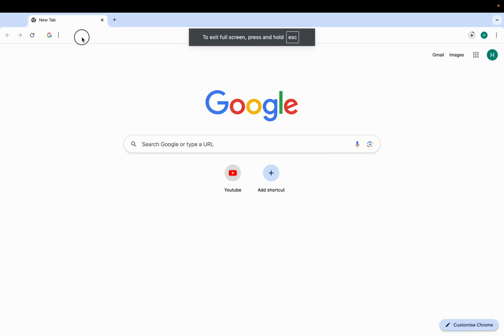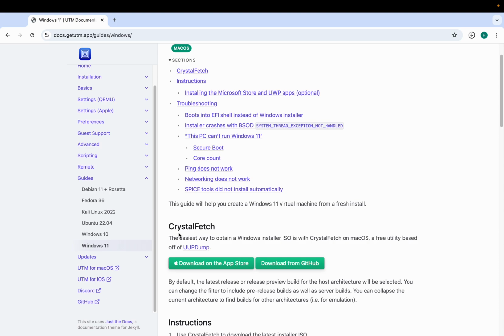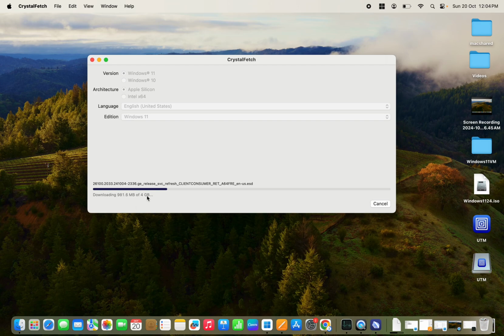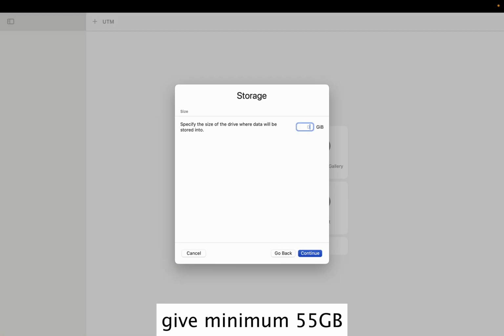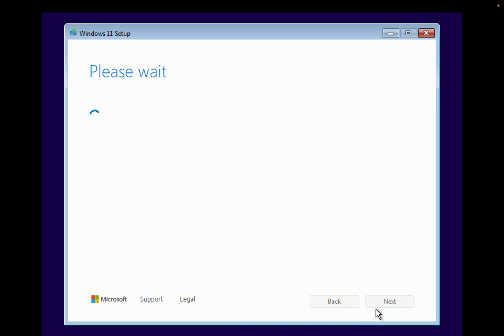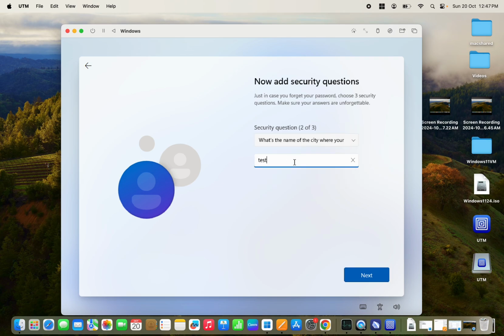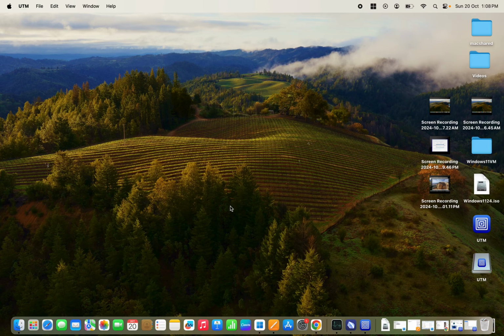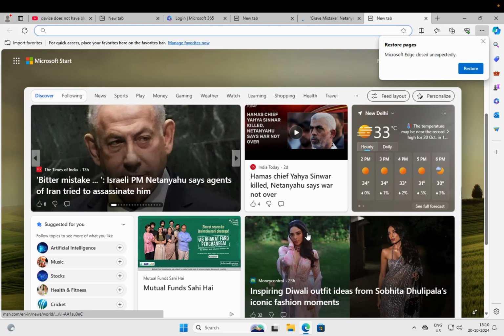How to Install WINDOWS 11 in MacBook Air /Pro with Apple Chip (M1, M2, M3 M4)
✅ This instructions in this video tutorial can be applied  for  laptops, desktops, computers, which run MacOS . Macbook Air or Macbook Pro operating systems. This tutorial will work on all Cpu hardware manufactures,  Macbook, Silicon M1, M2 and M3..